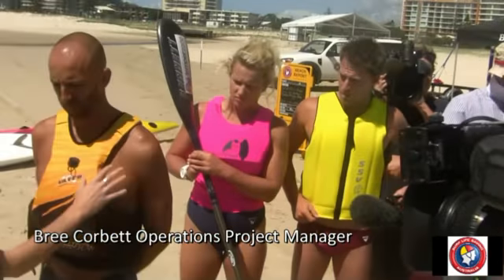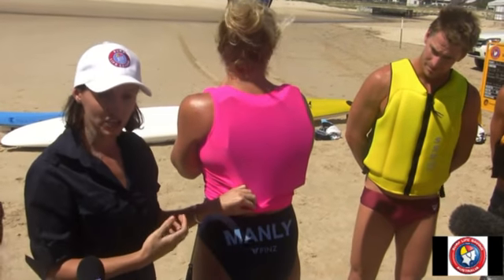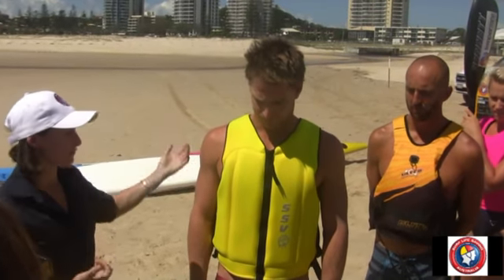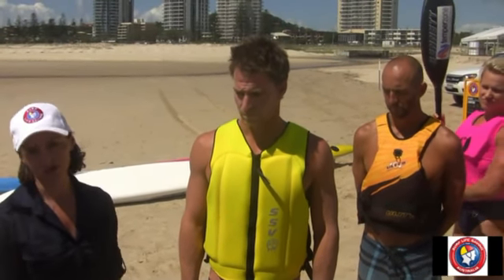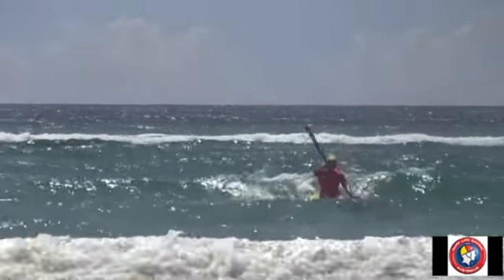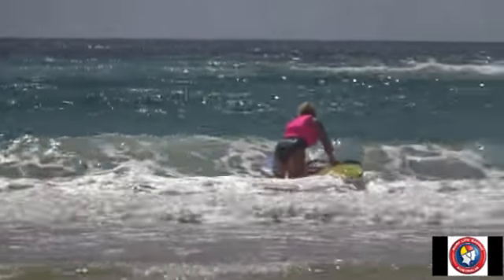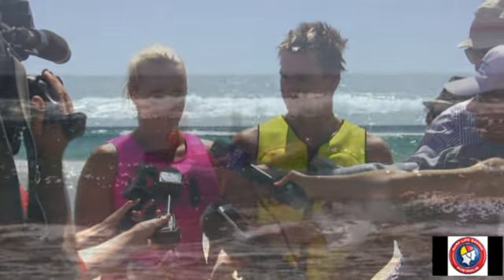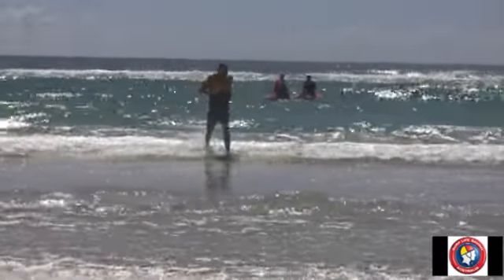Safety Vest Demonstration North Kirra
Surf Life Saving Australia will continue to vigorously pursue the development of safety vests, using the opinions of elite competitors Shannon Eckstein, Naomi Flood and Phil Clayton, who participated in an open testing session at North Kirra yesterday.